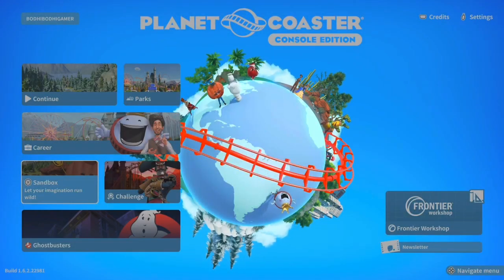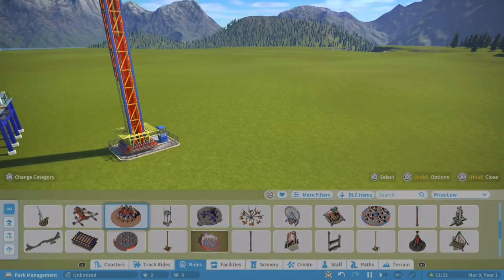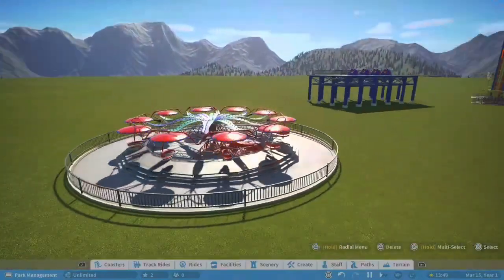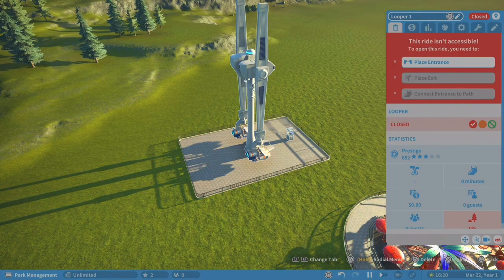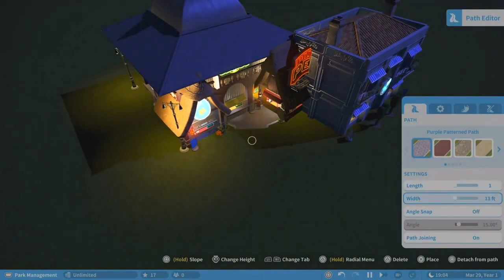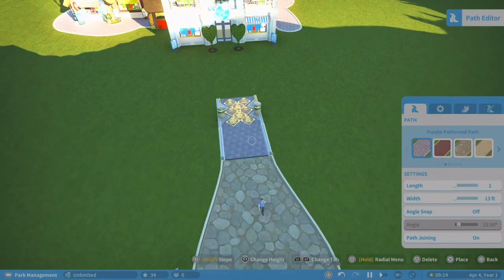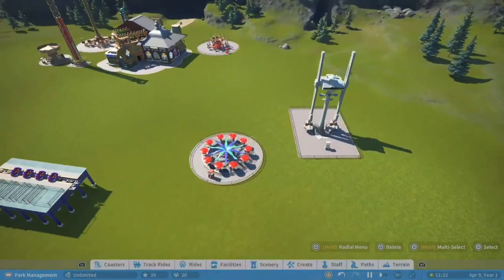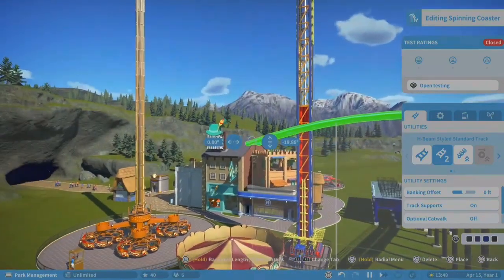The Funplex Myrtle Beach Planet Coaster Recreation Part 1!